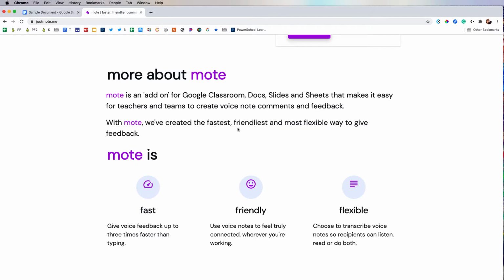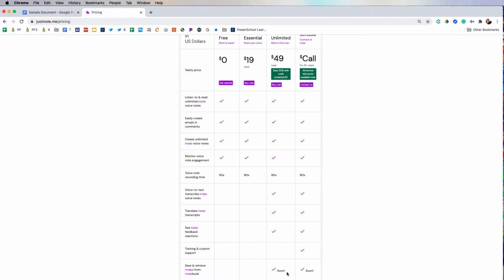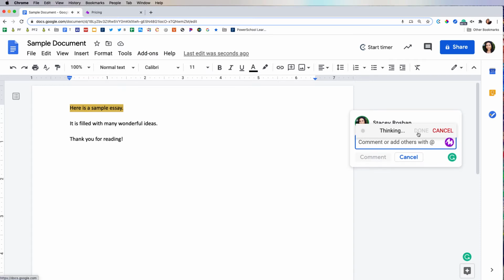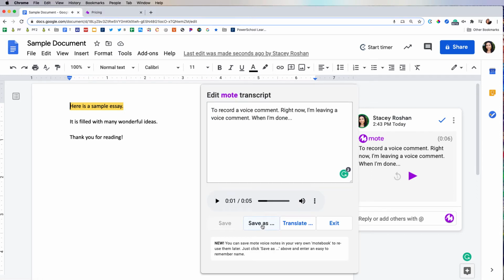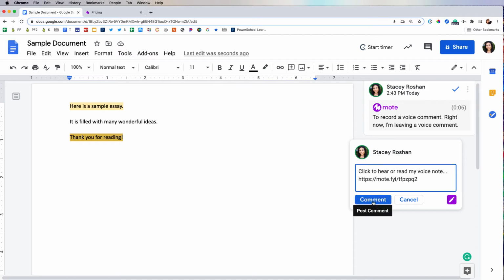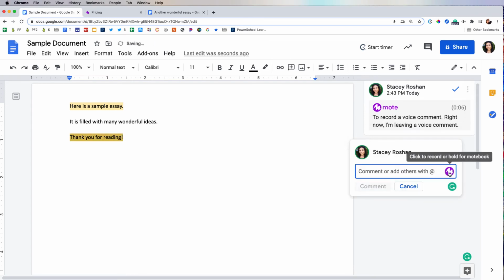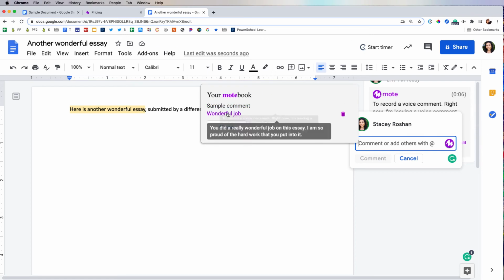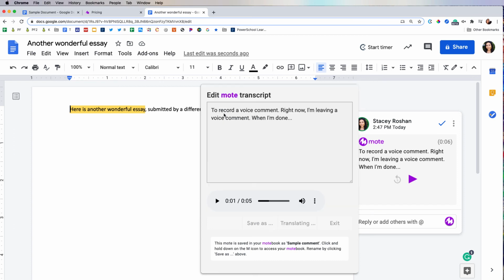Reusable Voice Comments in Google Docs/Sheets/Slides & Google Classroom with Mote's New Motebook